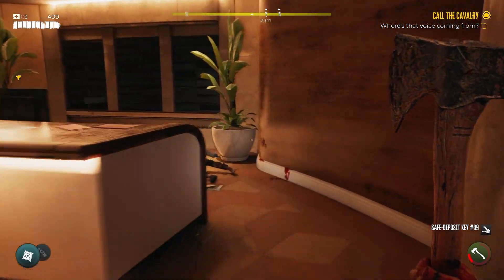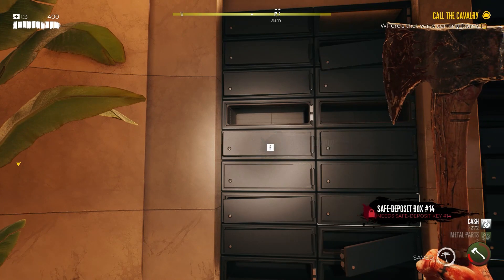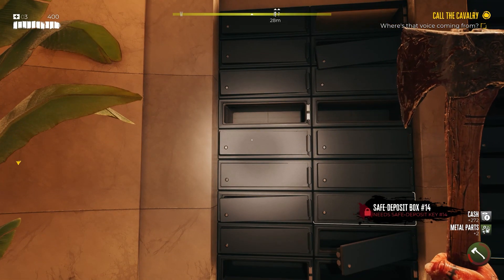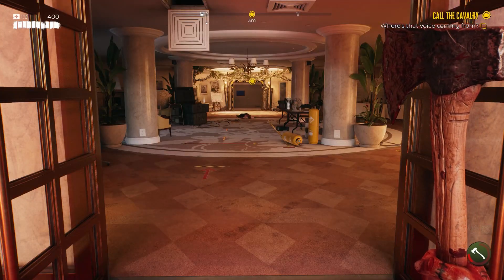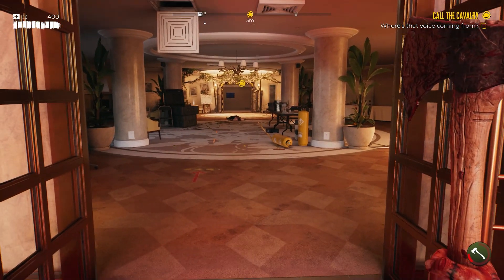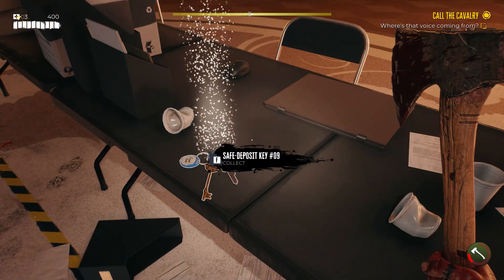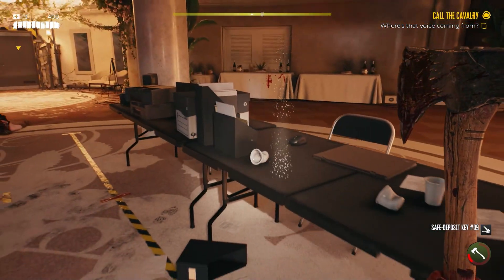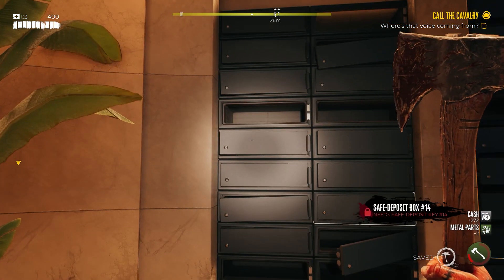Dead Island 2 Safe Deposit Box 9 Key Location | Key Locations Guide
In this short Guide you will learn How in find the Dead Island 2 Safe Deposit Box 9 Key Location.

In the Dead Island 2 there are Dead Island 2 Key Locations to be found. Those Dead Island 2 Key will allow you to access special areas or open crates and safes containing great loot. This Video mainly will cover the Dead Island 2 Safe Deposit Box 9. Here you will need a Dead Island 2 Safe Deposit Box 9 Key to reach some special loot. But before you do so you need to know where is the Dead Island 2 Safe Deposit Box 9 Key Location explained in this video.